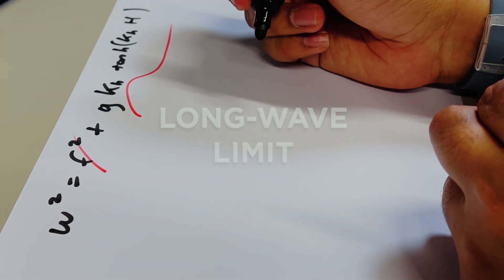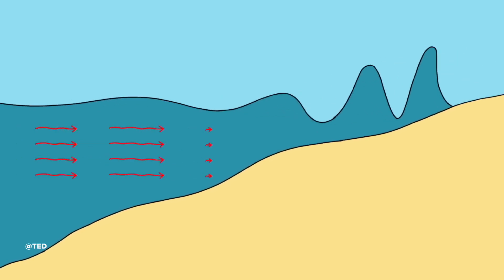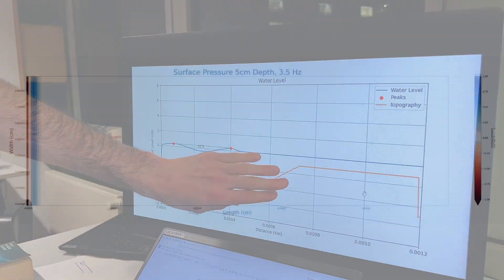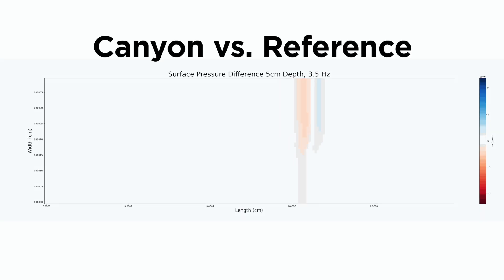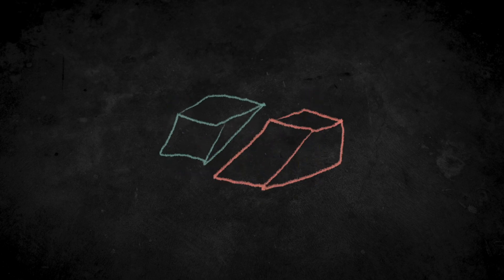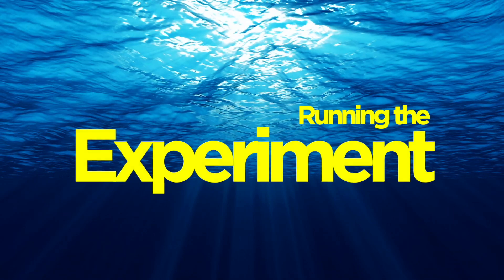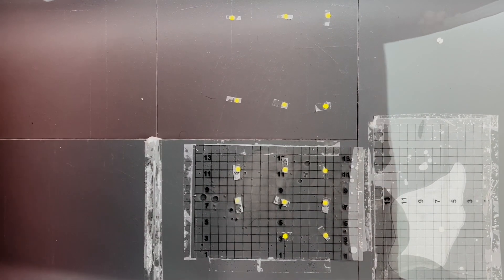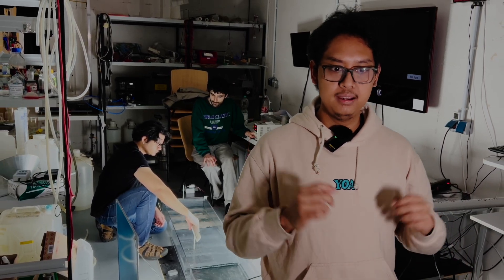Why is it difficult to replicate Nazaré waves?NazareWaves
Ever wondered how the massive waves of Nazaré, Portugal are formed? Or even what would happen if a Long-Wave such as Tsunami hit Nazaré? In this experiment, we take on the challenge of recreating these waves in a controlled laboratory setting!

Using wave tanks, controlled currents, and carefully designed topography, we simulate the underwater canyon that makes Nazaré’s waves legendary. Watch as we break down the physics behind these towering swells, analyze their energy, and compare our lab results to model simulations data!

Follow me on:
foto app: @zubair.asyraf